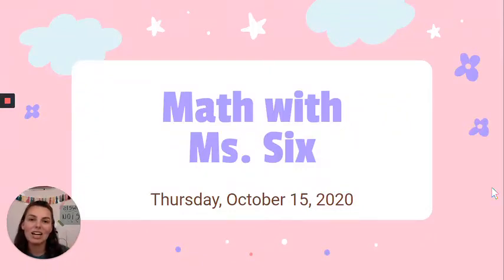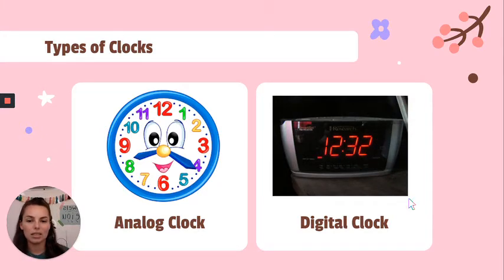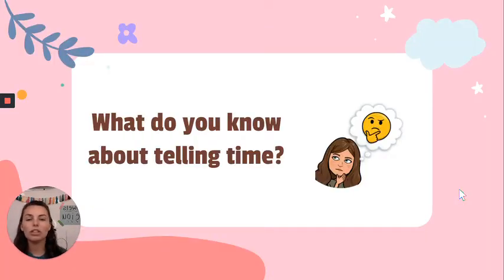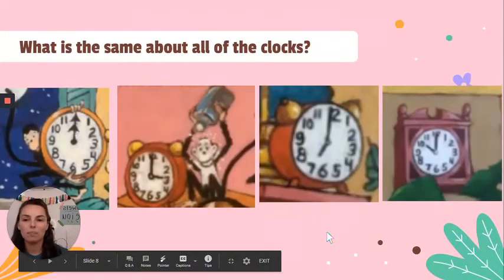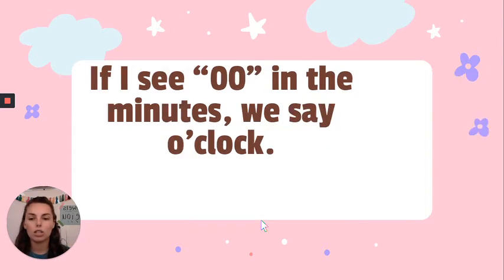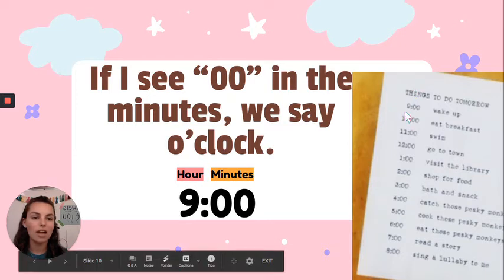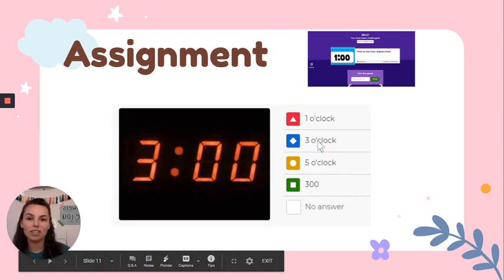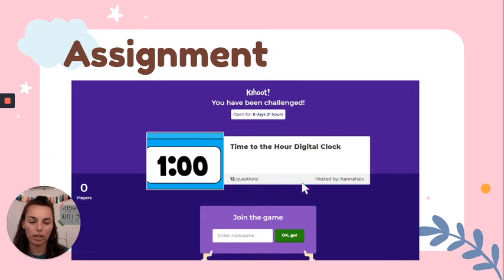Week 6 - Math - Digital Clocks 📱